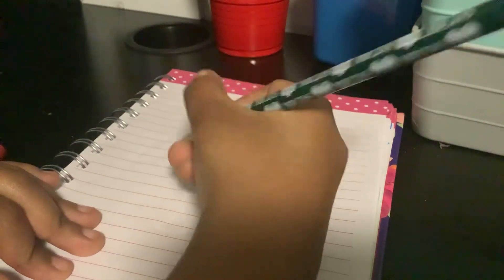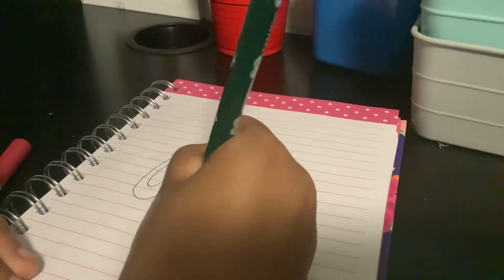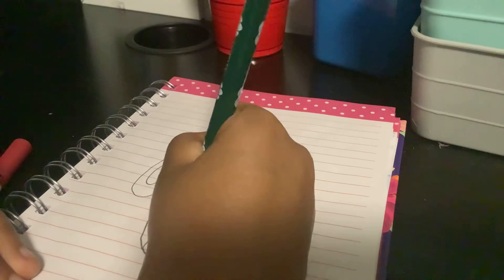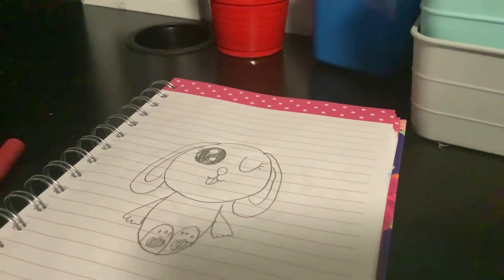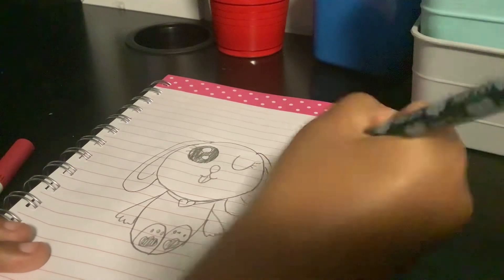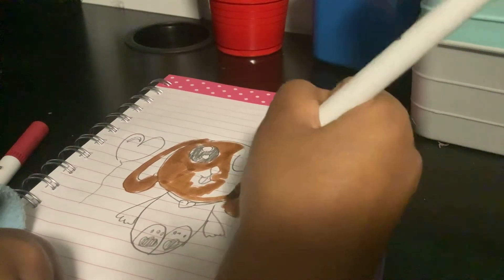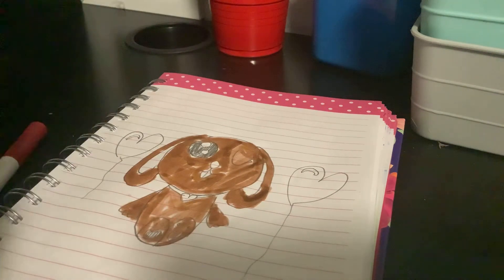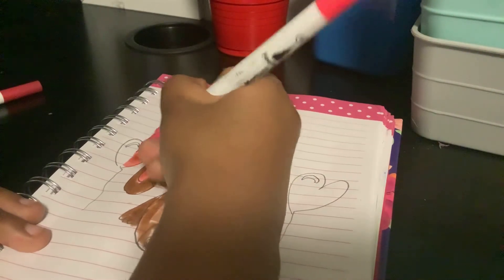Drawin a cute puppy !